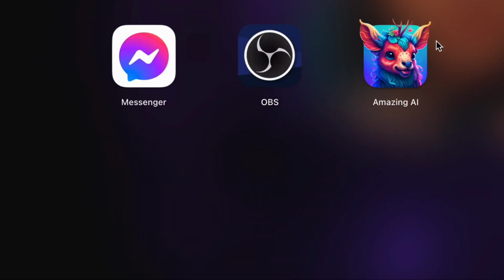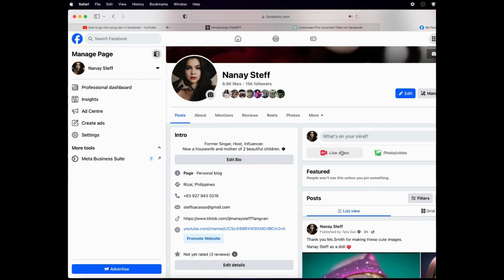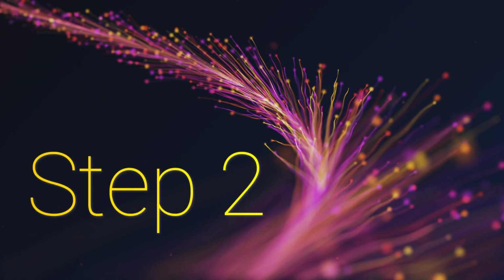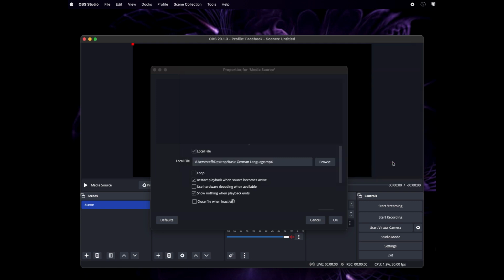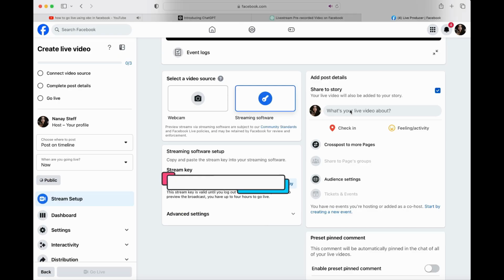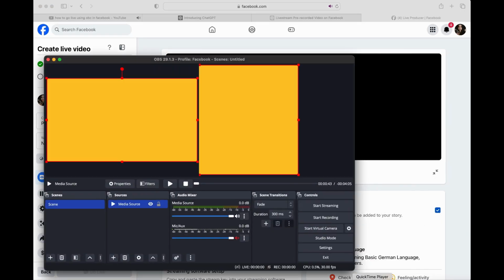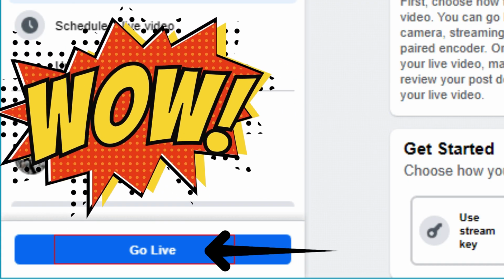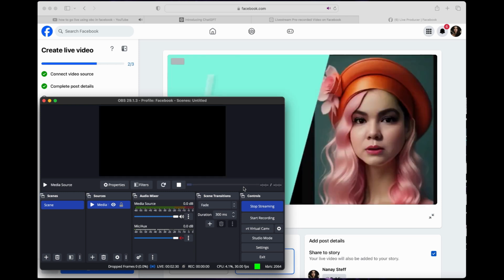"Unlock the Magic of Live streaming: Pre-Recorded Videos on Facebook with OBS for Mac”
Hey there, digital wizards! Want to dazzle your Facebook audience with a mesmerizing livestream of your pre-recorded videos using OBS on your trusty Mac? We've got your back with this step-by-step guide to make it all happen. 🚀